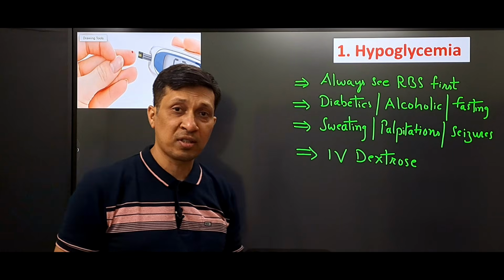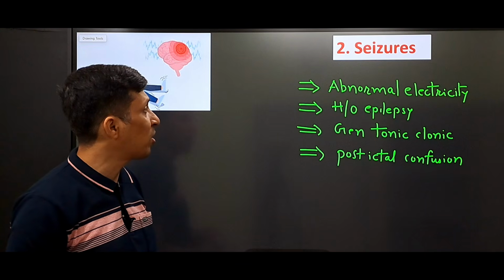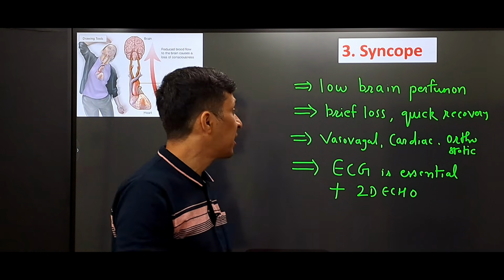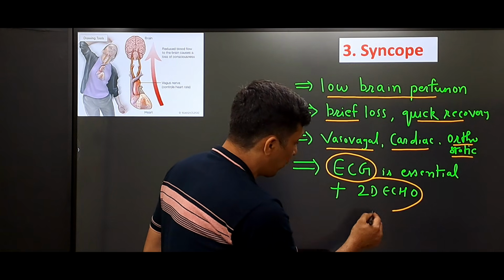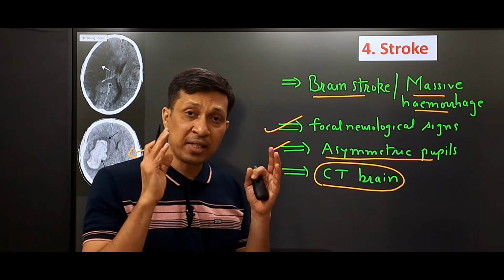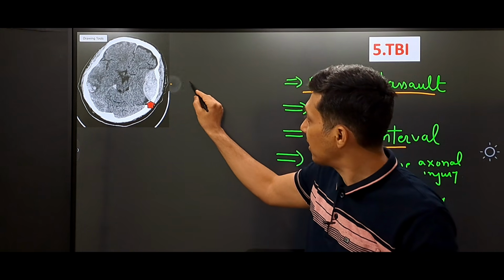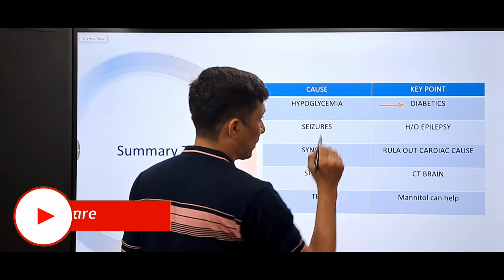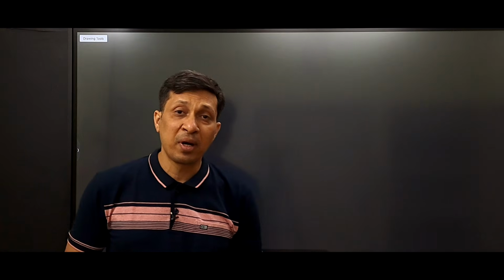5 Causes of Unconsciousness Every Doctor Must Know | Emergency Medicine Essentials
5 Causes of Unconsciousness Every Doctor Must Know | Emergency Medicine Essentials

In this video, we break down the 5 most common and life-threatening causes of unconsciousness that every doctor, medical student, and emergency responder must recognize immediately. These are critical for emergency room (ER), ICU, ward duties, and viva exams.

Covered in this video:

Hypoglycemia – Rapidly reversible, common in diabetics

Seizures / Postictal State – Tonic-clonic episodes, altered awareness

Stroke / Brain Hemorrhage – Focal deficits, sudden LOC

Syncope (Vasovagal, Cardiogenic) – Transient loss of consciousness

Head Trauma / Traumatic Brain Injury – Epidural hematoma, lucid interval

Perfect for:

Final MBBS students & interns

NEET PG, INICET, USMLE, PLAB aspirants

Doctors in emergency medicine, ICU, or general wards

Paramedics and first responders